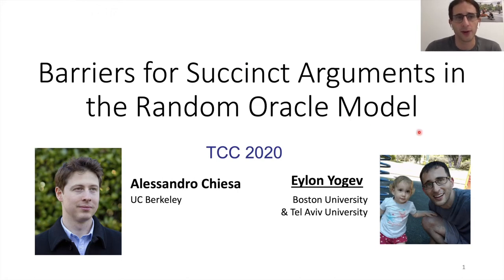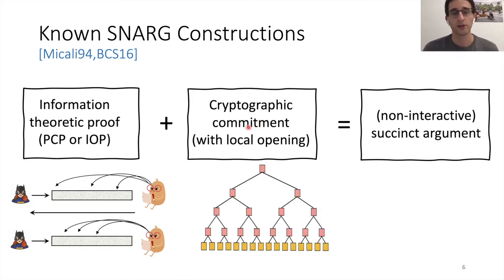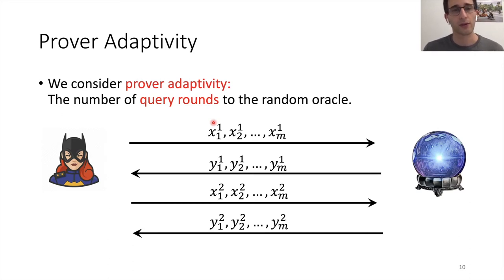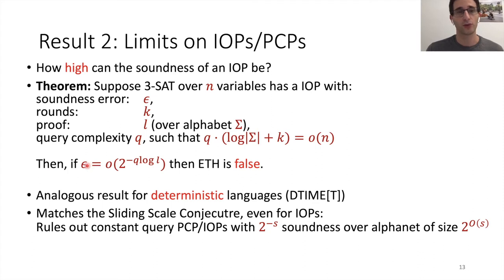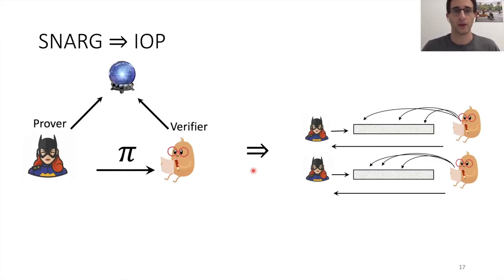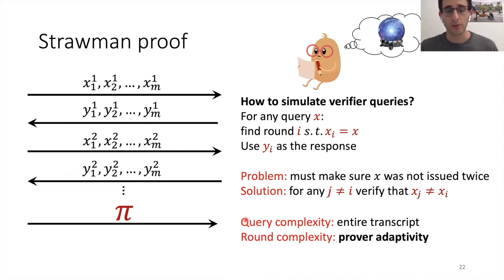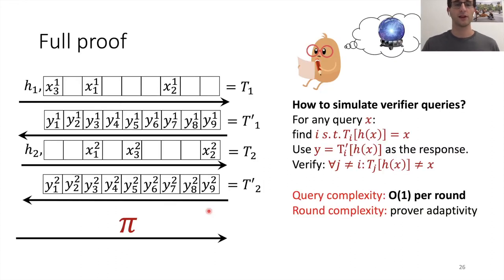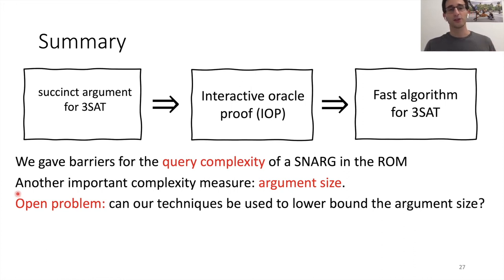Barriers for Succinct Arguments in the Random Oracle Model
Paper by Alessandro Chiesa, Eylon Yogev presented at TCC 2020